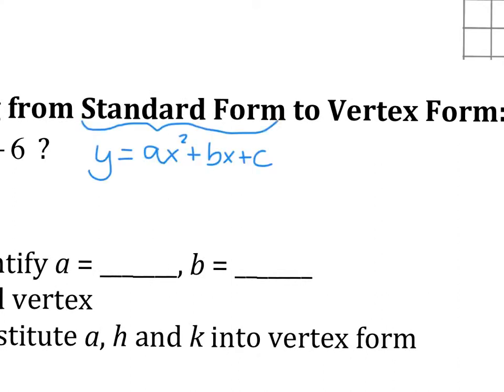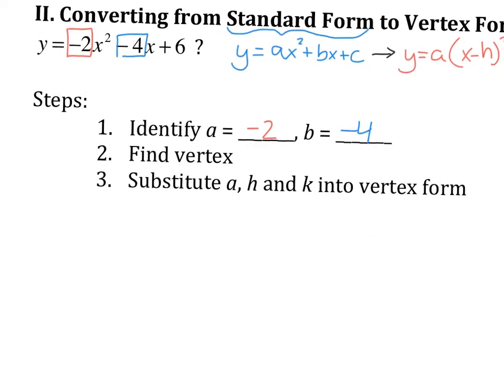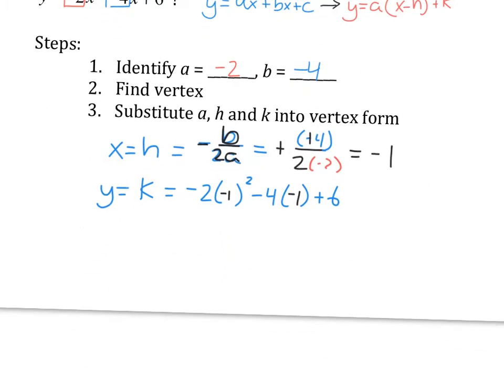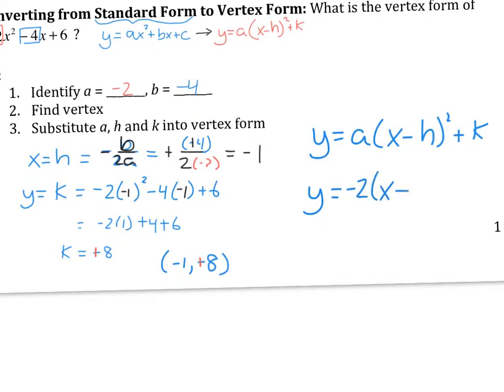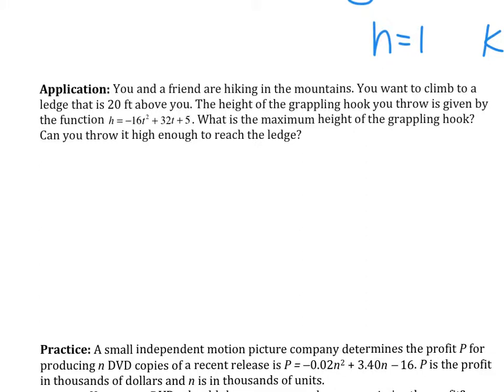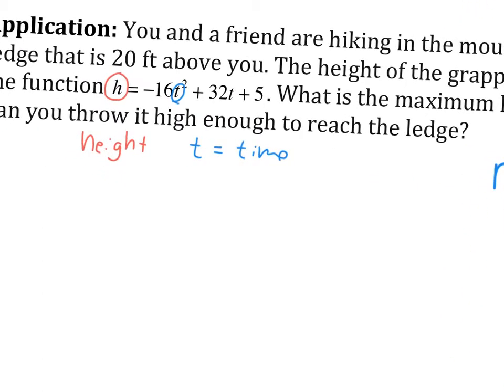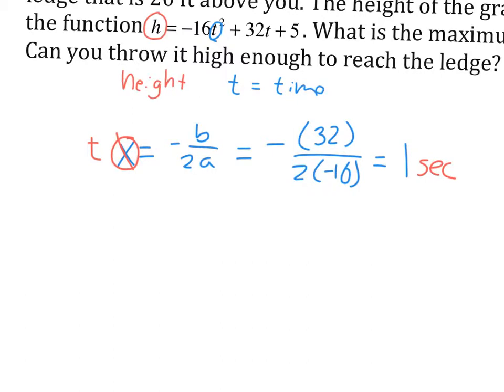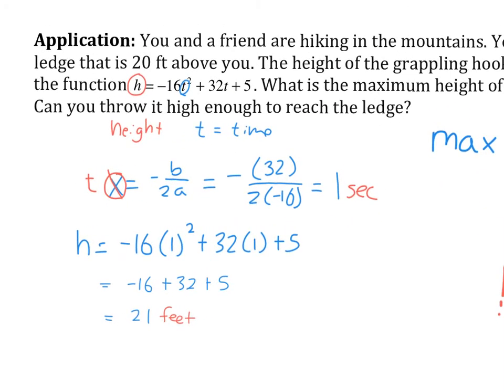Alg 2 4-2b Graph Quad from Std Form D2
How does one convert from standard form to quadratic form? What are some applications of the vertex of a quadratic function?